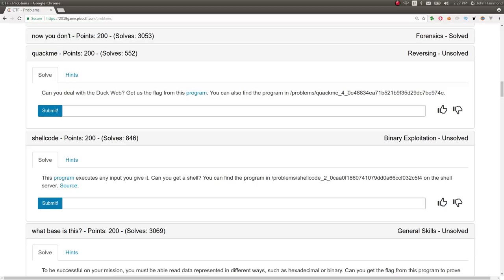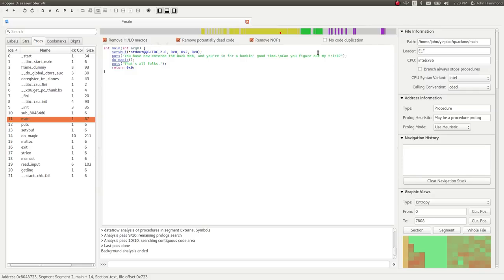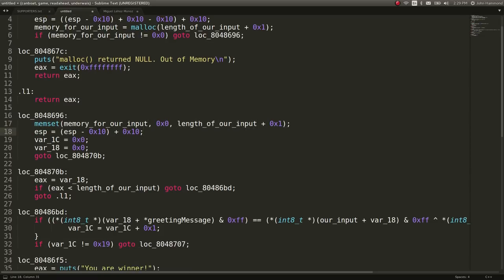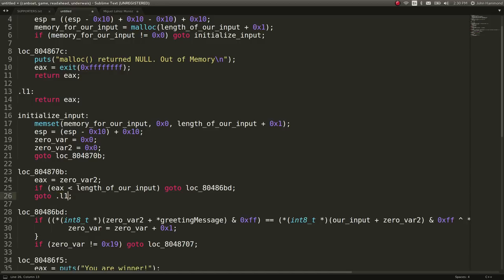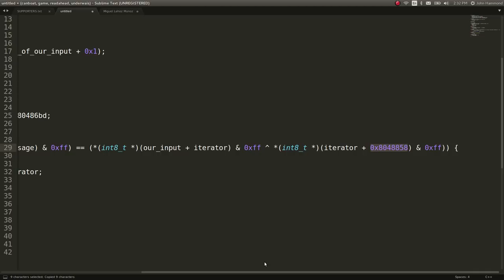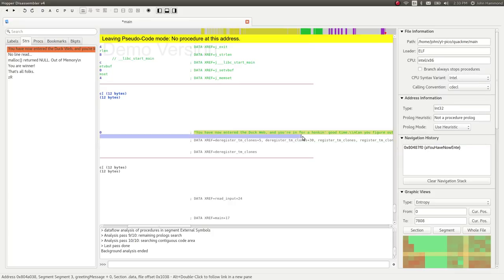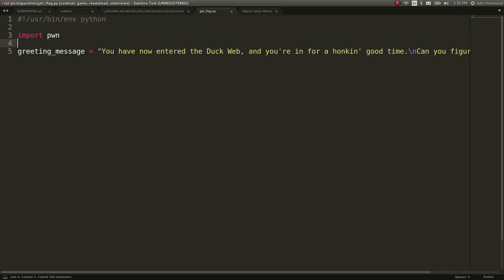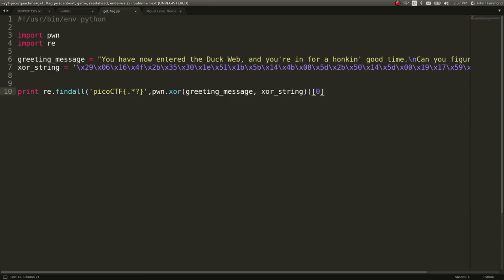Reversing Engineering XOR | picoCTF [17] quackme